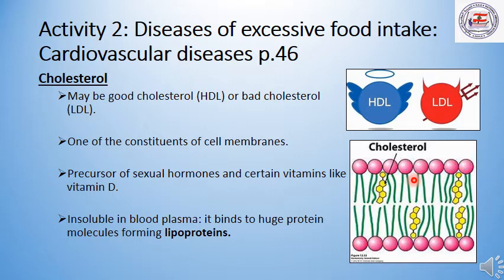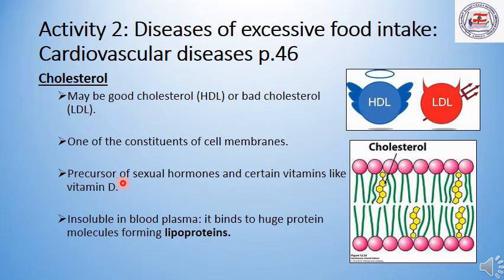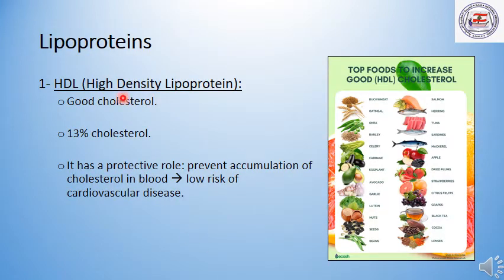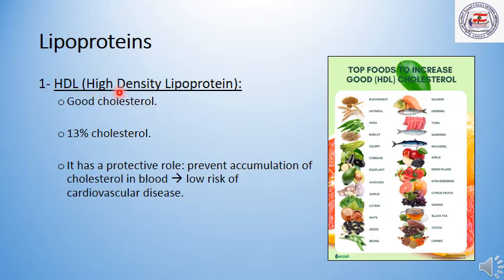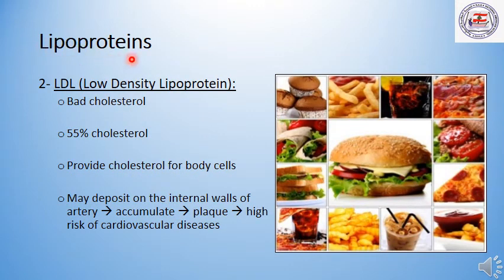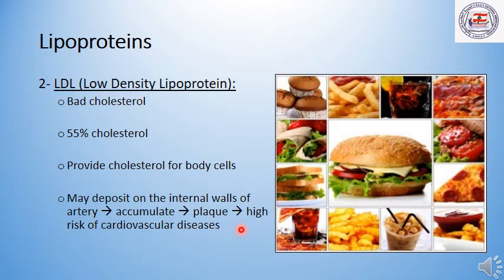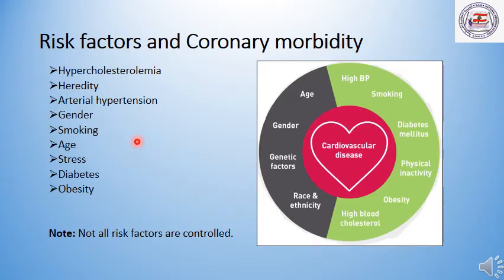Biology Unit1 Chapter 3 Activity 3 May 6 2020 Miss Carol Samaha